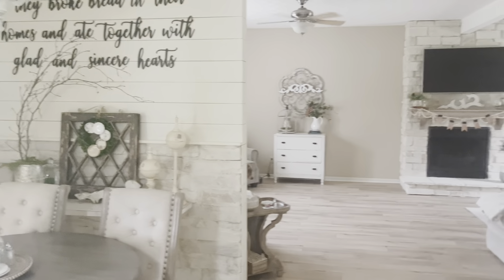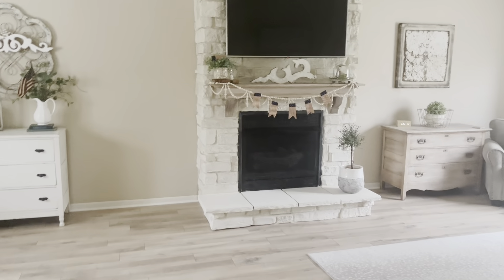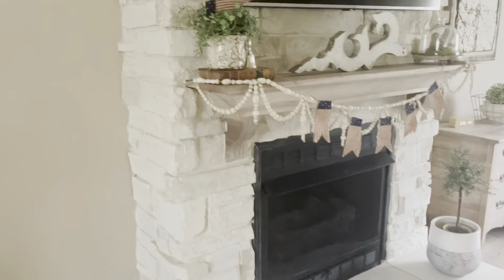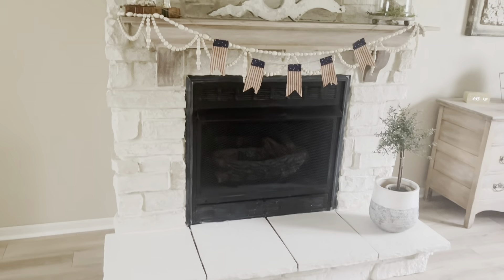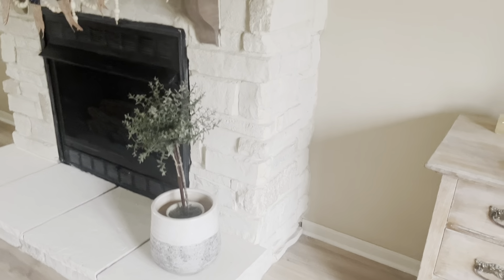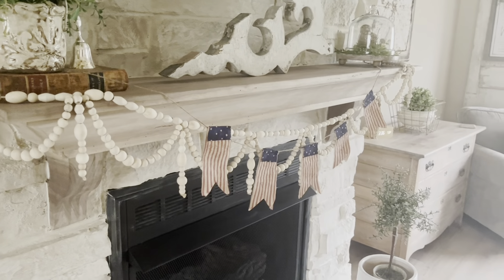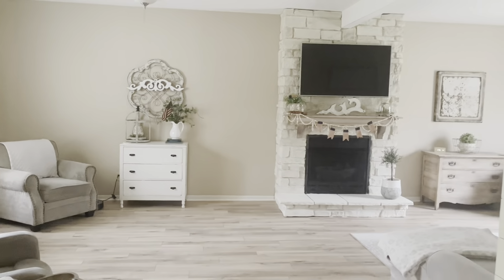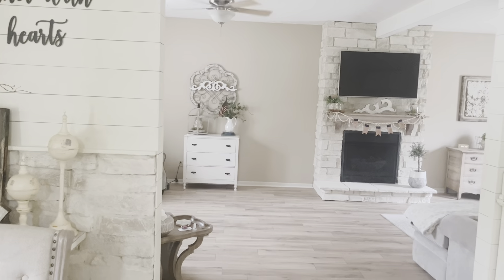ROMABIO Limewash on our Stone Fireplace 🌿Cottage Fireplace DIY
Whitewashed our stone fireplace with ROMABIO Limewash June 2023